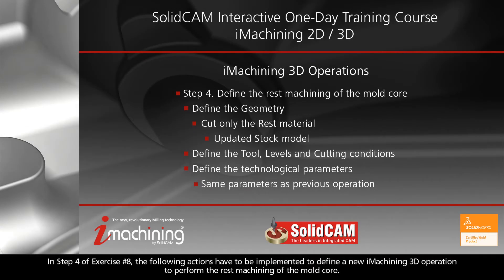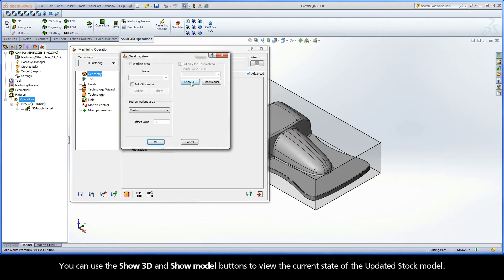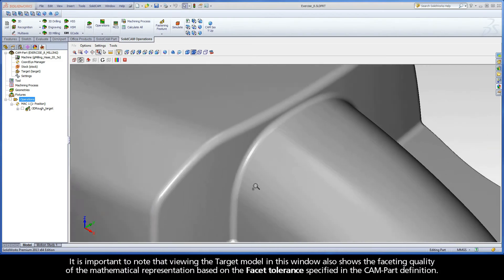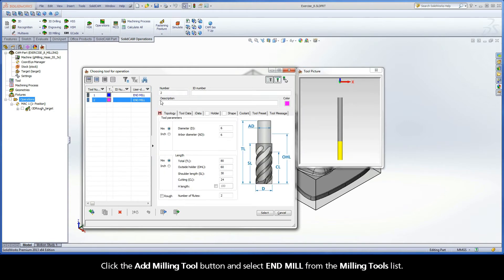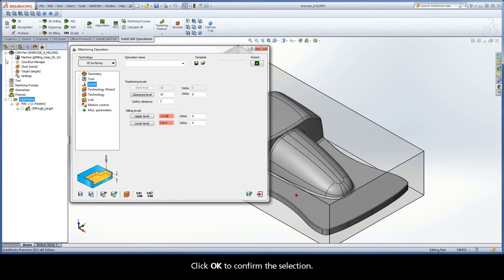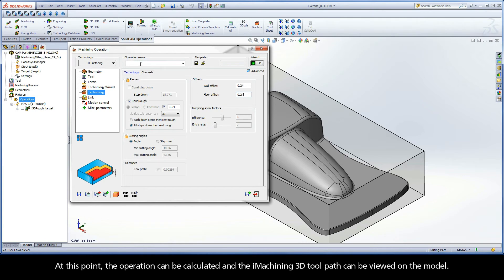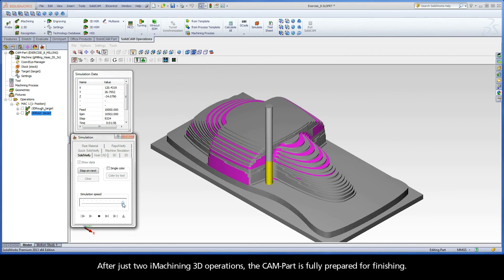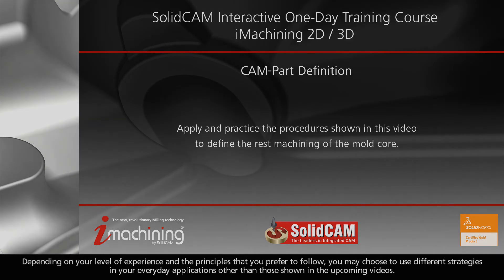SolidCAM iMachining Training Course, Exer #8: Define the rest machining with iMachining 3D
This video is Step 4 in Exercise #8 of the Interactive Training Course for iMachining. The following actions are implemented to define the rest machining of the mold core with iMachining 3D. A smaller end mill of Ø6.25 mm (0.25 in) is used to remove the Rest material left after the previous operation. By default, iMachining 3D works in the mode of Cut only the Rest material. This operation is applied to further prepare the CAM-Part for finishing operations.